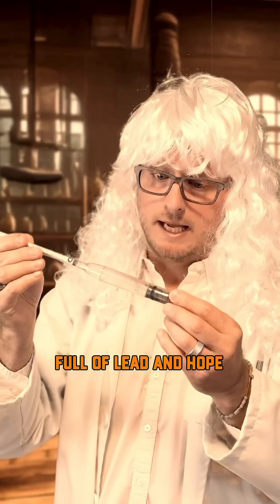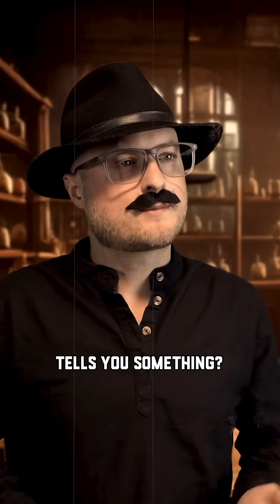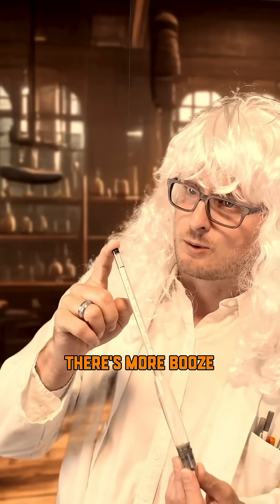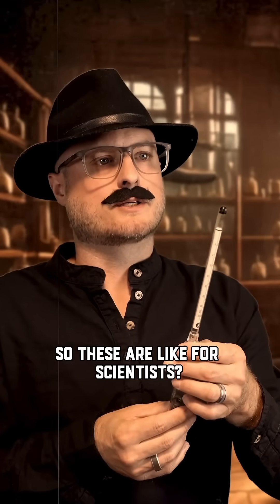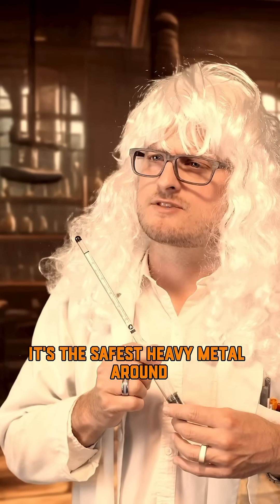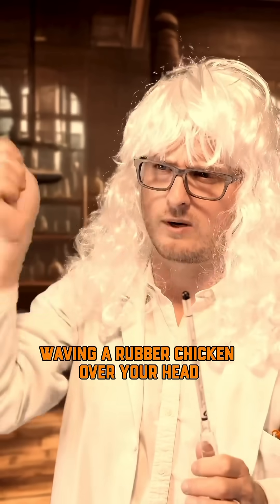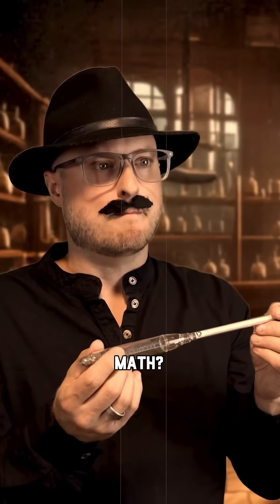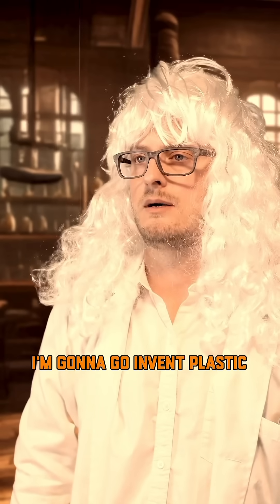The guy who invented hydrometers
Don’t get into homebrewing unless you like math and handling delicate glass.